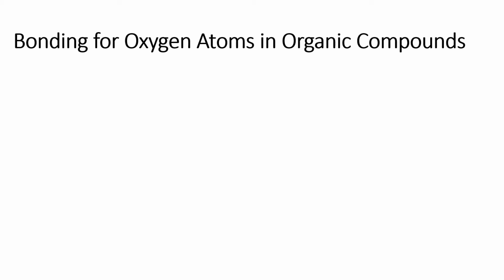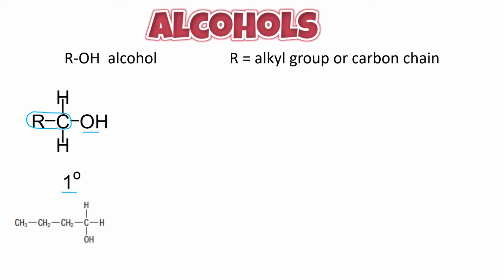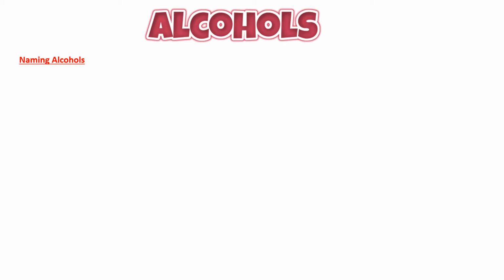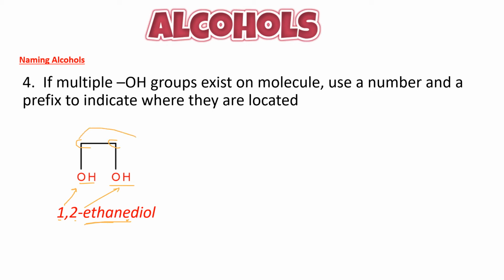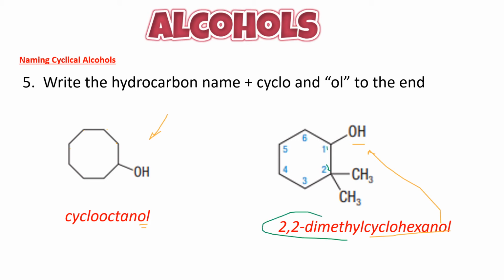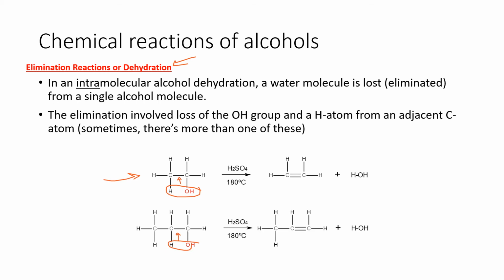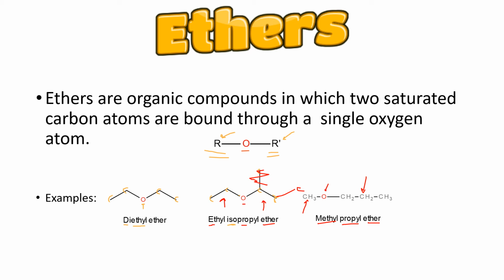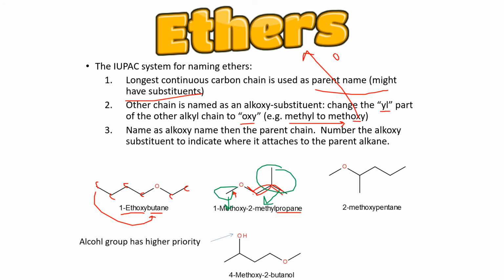1.4 Alcohols and Ethers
this video shows how to name alcohols and ethers and how they react